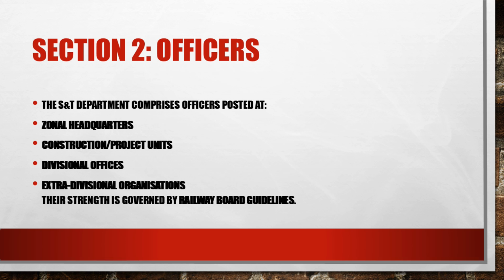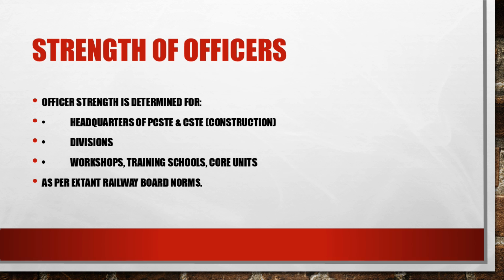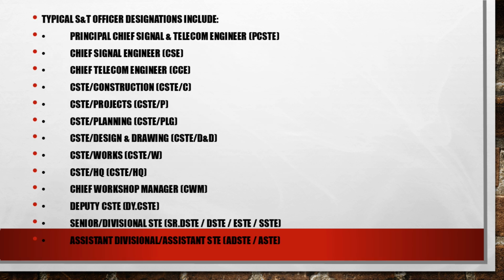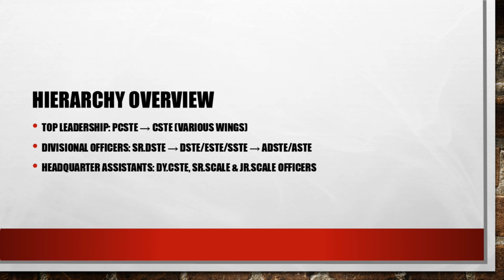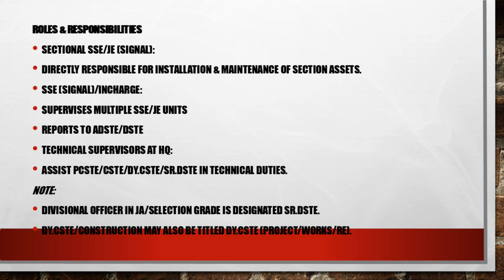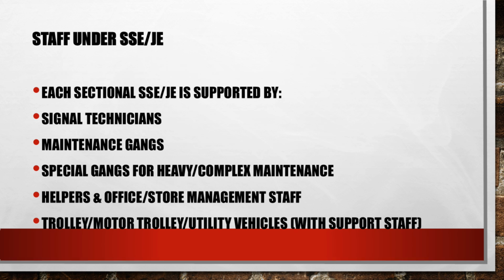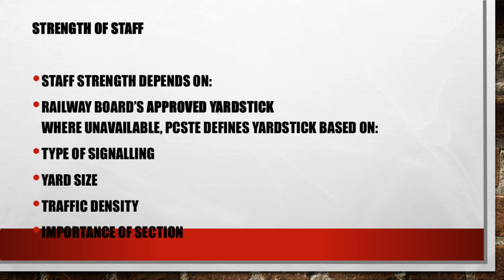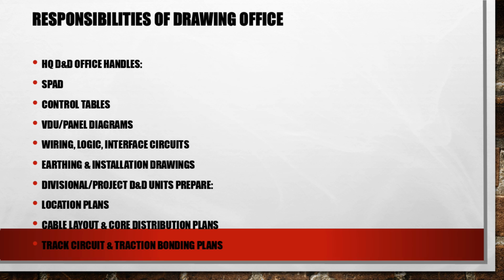01_02_Officers and Technical Staff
Section 2 & 3 (Officers & Technical Staff)
IRSEM Chapter 1 – S&T Department
Welcome to today’s session on Section 2 and Section 3 of the Indian Railways Signal and Telecommunication Manual.
In this lecture, we will understand the hierarchy of S&T officers, the roles of technical staff, and how field maintenance teams are organised in Indian Railways.
________________________________________Officers Overview
In this section, we begin by looking at the overall structure of officers in the S&T Department.
Officers are posted at various levels—Headquarters, Construction Units, Divisions, and Extra-Divisional Organisations.
Their strength, that is, how many officers should be posted in each unit, is always based on the guidelines issued by the Railway Board.
________________________________________Strength of Officers
According to the manual, the strength of officers in the HQ of PCSTE, CSTE/Construction, divisional units, and other specialised S&T organisations must follow Railway Board norms.
This ensures uniformity and proper distribution of manpower across the Railway zone.
________________________________________Officer Designations
Now let’s look at the key designations used in S&T.
At the top, we have the Principal Chief Signal & Telecom Engineer, or PCSTE.
Other important posts include CSE, CCE, CSTE/Construction, CSTE/Projects, CSTE/Planning, CSTE/Works, and CSTE/Design & Drawing.
At the divisional level we have Sr.DSTE, DSTE/ESTE/SSTE, and at the junior level ADSTE/ASTE.
These designations may vary slightly depending on whether the officer is posted in open-line, construction, project, or HQ.
________________________________________Hierarchy Overview
So, the hierarchy begins with PCSTE at the top, supported by different CSTE-level officers for planning, projects, works and so on.
In divisions, the Sr.DSTE and DSTE manage all maintenance and day-to-day running of signalling and telecom installations.
Below them, ADSTE and other officers monitor field execution and maintenance.
________________________________________Introduction to Technical Staff
Now we move to Section 3, which describes the technical workforce responsible for hands-on signalling and telecom maintenance.
This includes Senior Section Engineers (SSE), Junior Engineers (JE), Technicians, Helpers, and D&D staff.
These teams ensure that signalling installations work safely and reliably.
________________________________________Signal Supervisors
Signal supervisors consist of:
• SSE (Signal)/Incharge,
• Sectional SSE (Signal),
• JE (Signal),
• SSE/JE at Headquarters, and
• SSE (Stores).
Generally, the duties of an SSE and JE are the same unless the context specifically assigns additional responsibility to SSE.
________________________________________Roles & Responsibilities
The Sectional SSE/JE is directly responsible for installation, upkeep, and maintenance in their allotted section.
The SSE (Signal)/Incharge supervises multiple sections and reports to the ADSTE or DSTE.
Some Technical Supervisors are posted in HQ or construction organisation to assist officers in planning, checking documents, and handling specialised duties.
Note that if the divisional officer is in a higher grade, they are designated Senior DSTE.
________________________________________Staff Under SSE/JE
Each SSE/JE is supported by:
• Signal Technicians,
• Maintenance gangs,
• Special gangs for heavy or complex work,
• Helpers and staff for store and office management.
They may also be provided with trolleys, motor trolleys, or utility vehicles depending on the section.
Manpower support is essential because signalling maintenance often requires physical work, movement of equipment, and emergency response.
________________________________________Strength of Staff
The number of SSEs, JEs, Technicians, and Helpers in a division is determined by Railway Board’s yardstick.
If no yardstick is available, the PCSTE sets a suitable one based on several factors such as:
• Level of signalling technology,
• Yard size,
• Train density, and
• Operational importance of the section.
This ensures that staff strength matches the workload.
________________________________________Drawing Office Organisation
Next, we have the Drawing and Design (D&D) section.
SSE/JE (D&D) staff handle all technical drawings and design documentation for signalling.
They support both Open Line and Construction Units, and their work is crucial for error-free design and installation.
________________________________________Responsibilities of Drawing Office
The Drawing Office is responsible for preparing highly technical documents such as:
• Interlocking plans,
• Control tables,
• Panel or VDU diagrams,
• Wiring diagrams and logic circuits,
• Earthing layouts, and
• Installation diagrams.
Smaller drawing sections may also exist within divisions for location plans, cable route layouts, bonding plans, and similar field-level designs.